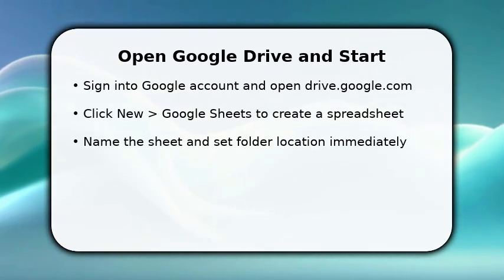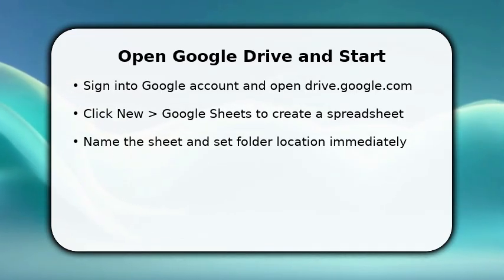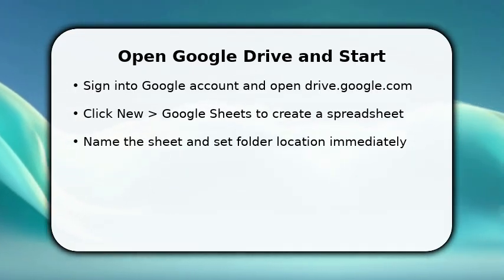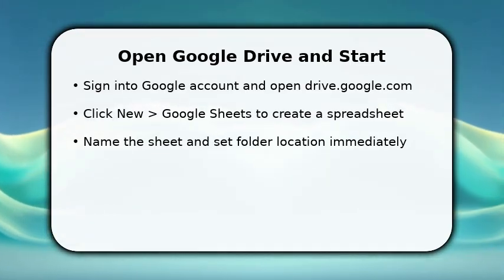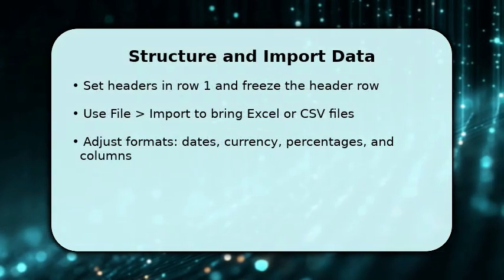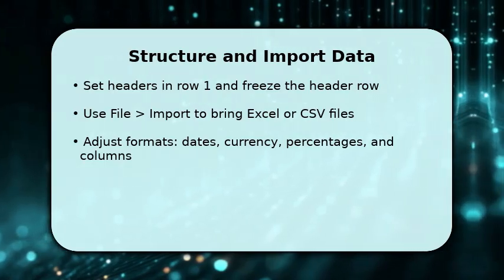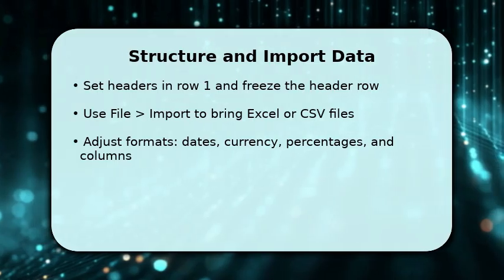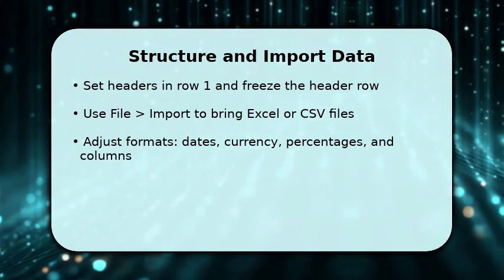How to Make Google Drive Excel Sheet (only Way)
Learn the essential steps to create and manage Google Drive Excel sheets directly from your device. This video guide covers setting up a new sheet, importing data into it, using formulas for calculations, sharing with collaborators, and securing sensitive information.

Google Drive,